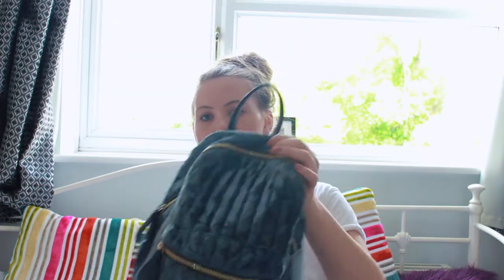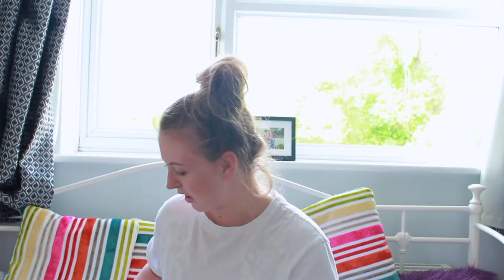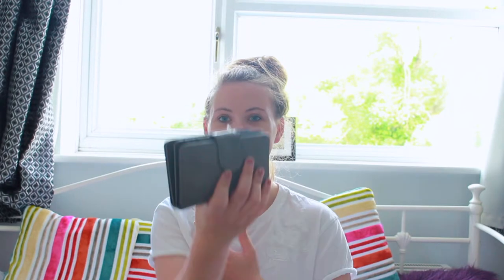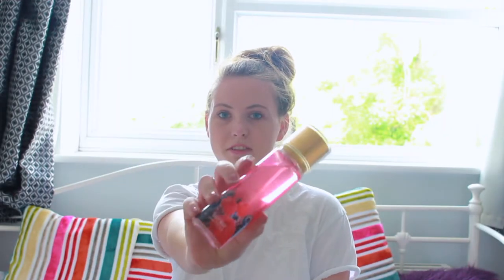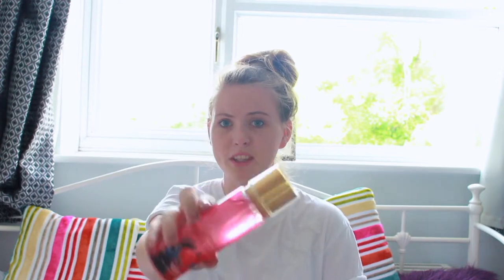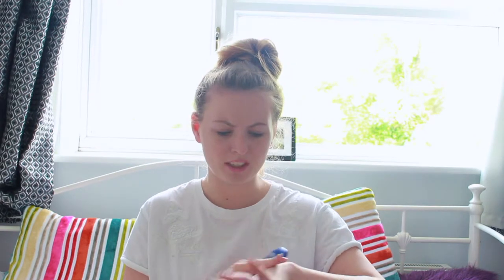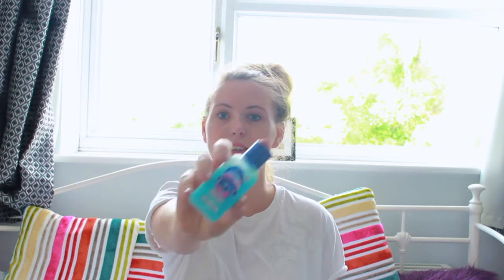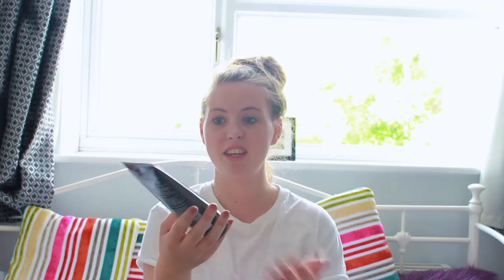What's in my Purse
Happy Summer!

In this video I thought I'd share with you all what I currently carry in my purse. I used to watch these videos all the time and wanted to bring it back!

If you would like to see what I get up to behind the camera;